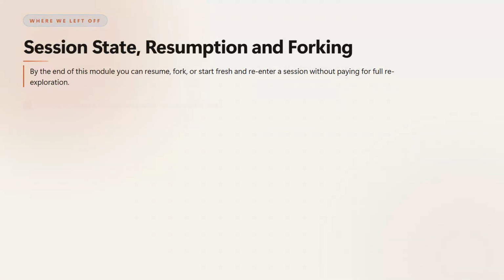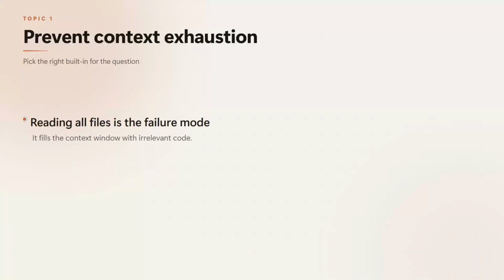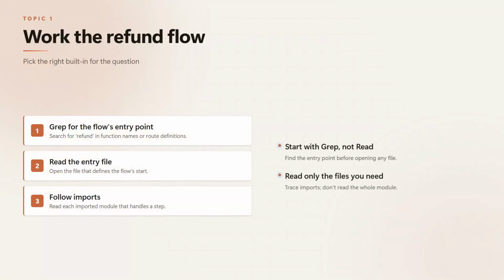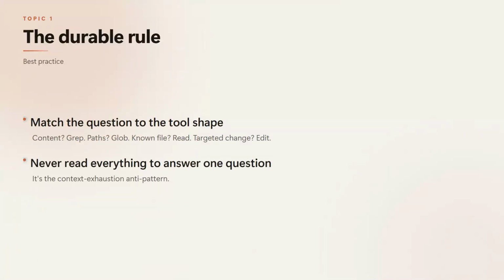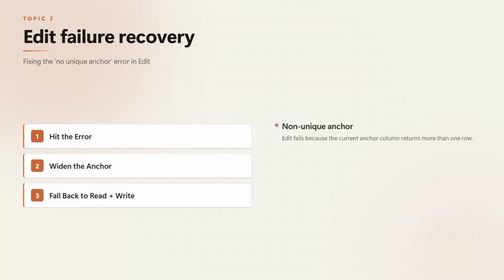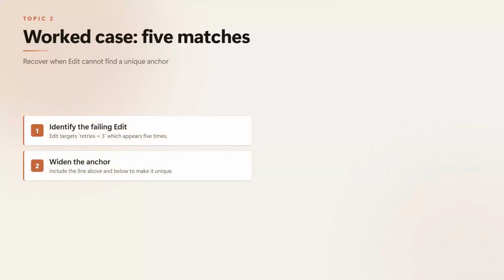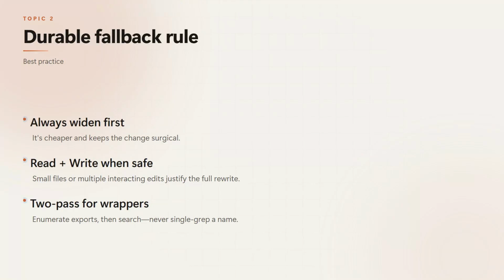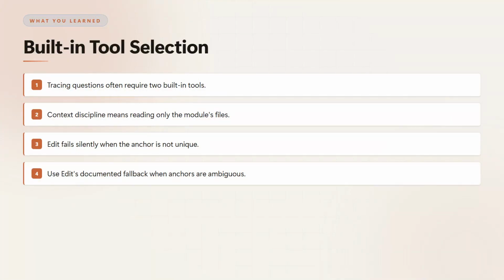20. Built-in Tool Selection — Claude Certified Architect – Foundations — Free Course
By the end of this module you can pick the right built-in for the question and recover when Edit cannot find a unique anchor.

• Tracing questions often require two built-in tools.
• Context discipline means reading only the module's files.
• Edit fails silently when the anchor is not unique.
• Use Edit's documented fallback when anchors are ambiguous.

◀ Previously: 19. Session State, Resumption and Forking
▶ Next: 21. Modular CLAUDE.md and the Memory Hierarchy